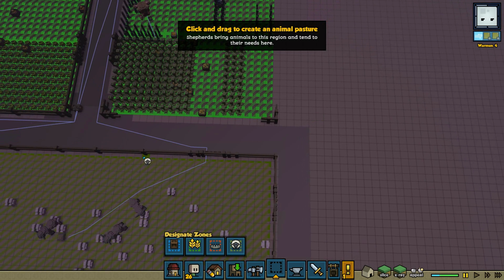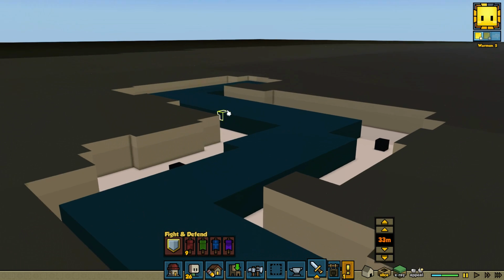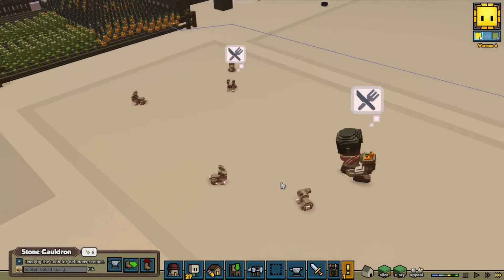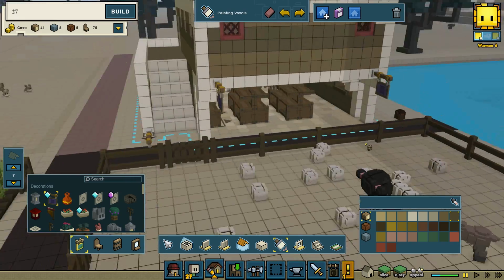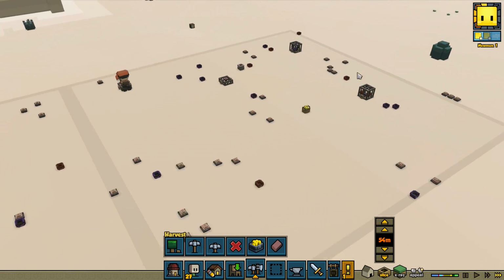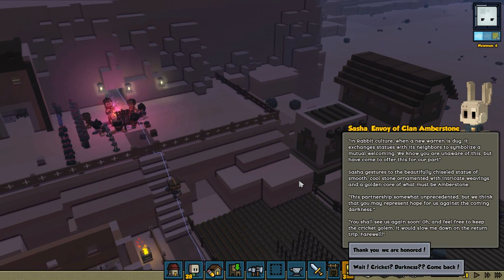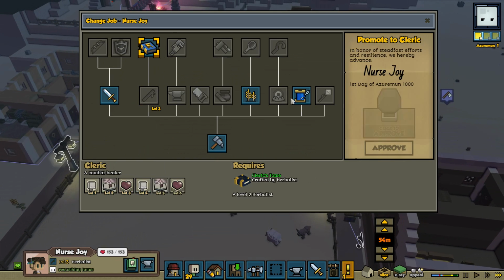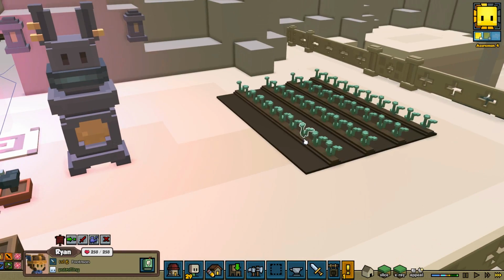Stonehearth | Ep 6 | Weaver Workshop & Rabbit Farm! | v1.1 Gameplay!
Making gold and delicious stews!